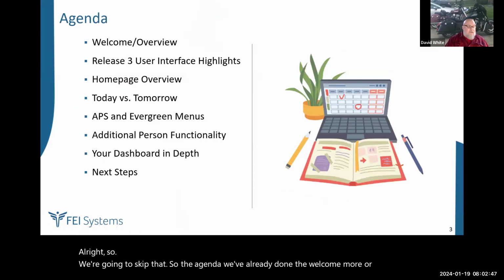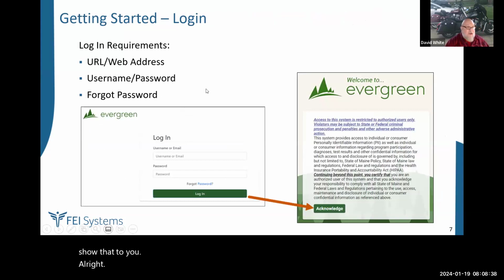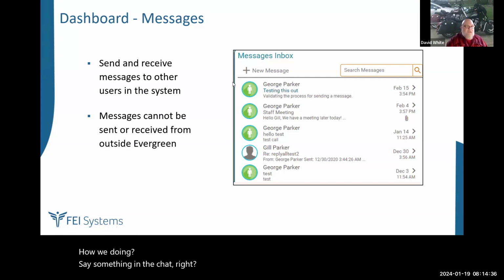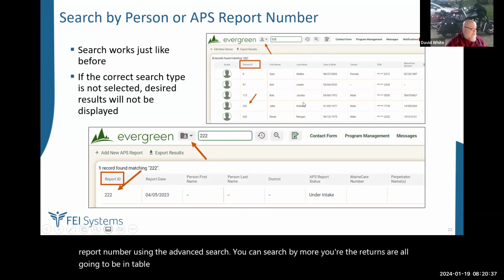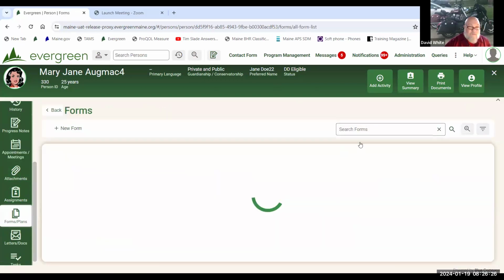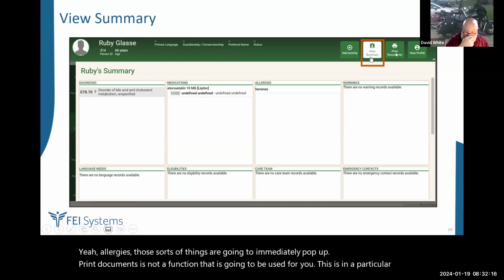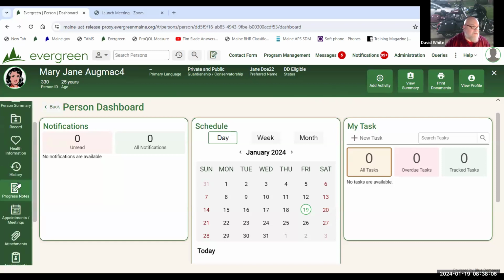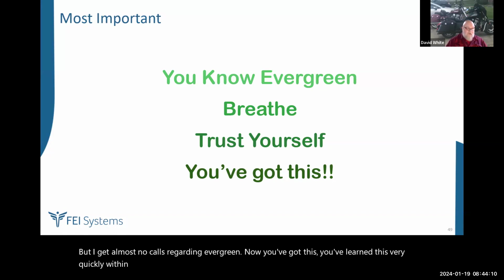Evergreen Technical Training: New User Interface for Release 2 Users - January 19, 2024 8am